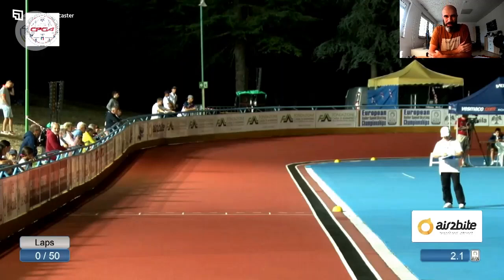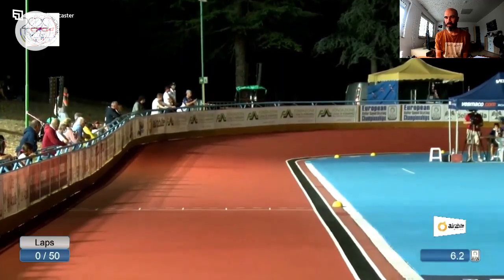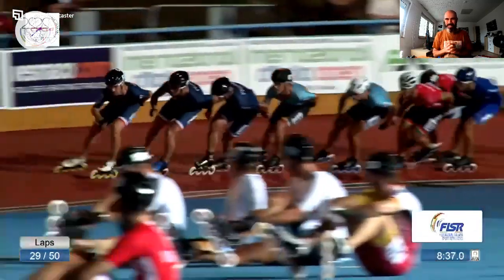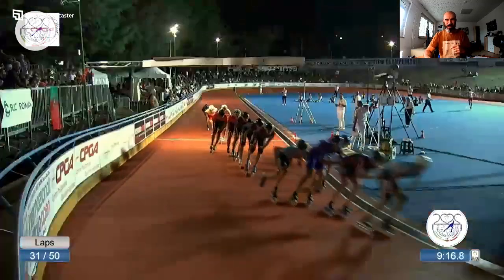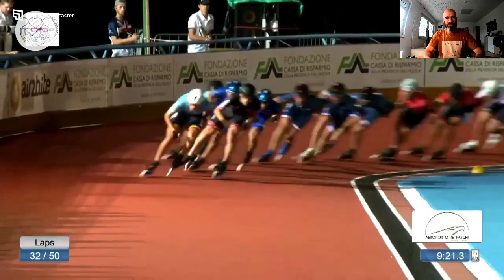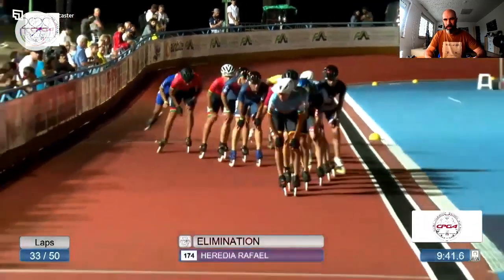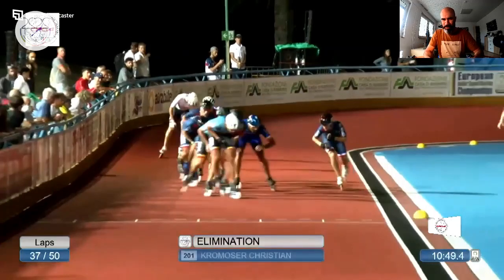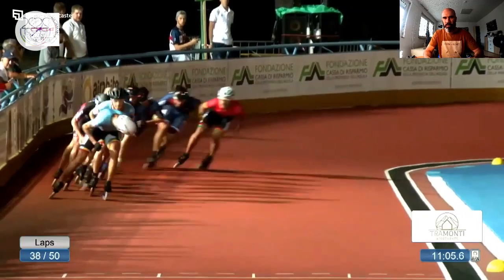Let's talk about the elimination track race at european championship italy 2022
not the most clean race ever but we can learn a lot from it